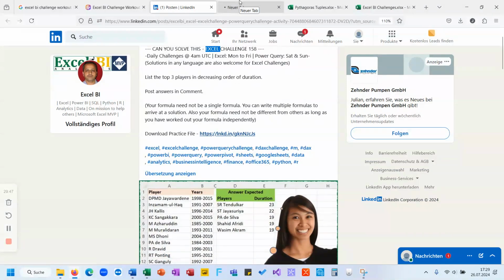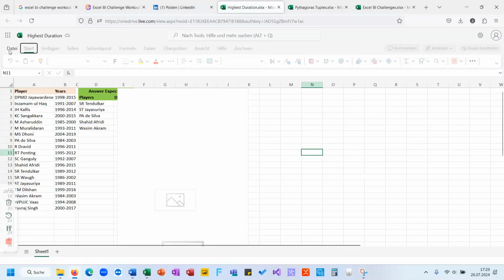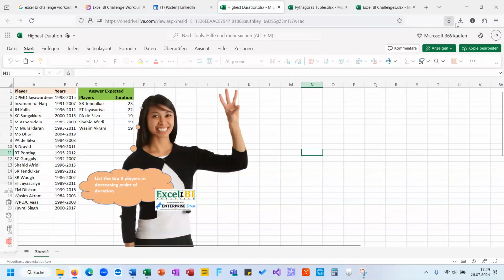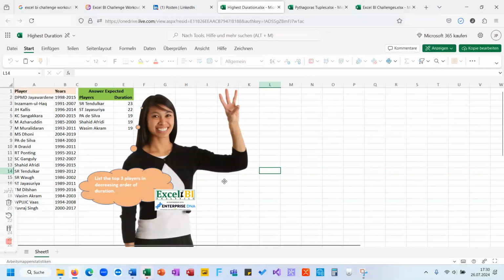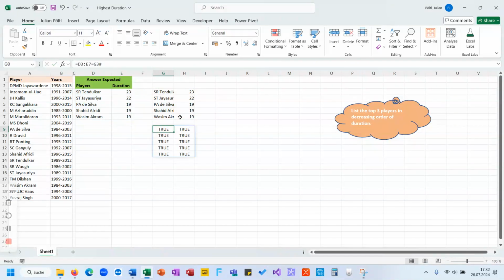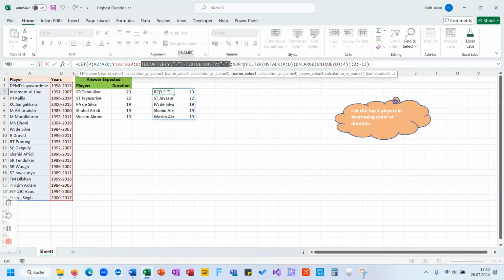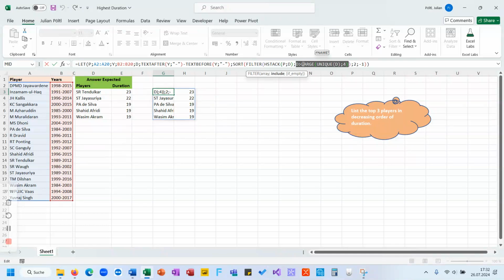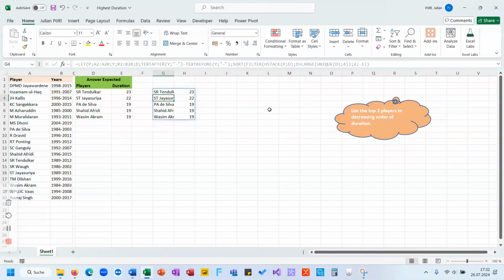Excel BI Challenge 158 - Highest Duration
Excel BI Challenge 158:
List the top 3 players in decreasing order of duration.

Explained Solution with: LET, TEXTAFTER, TEXTBEFORE, SORT, FILTER, HSTACK, LARGE, UNIQUE